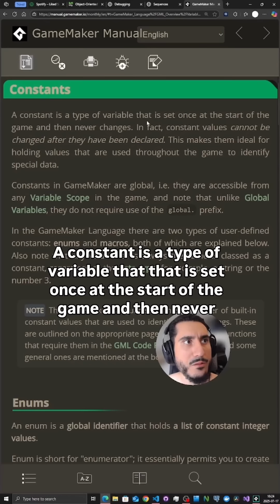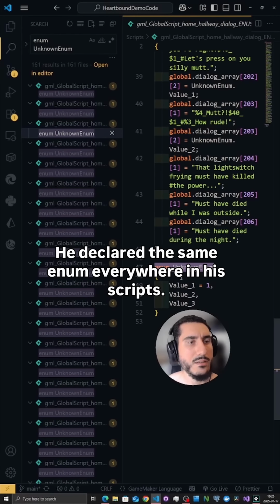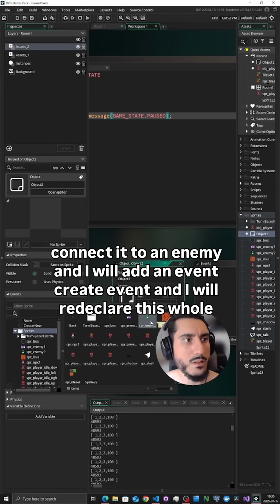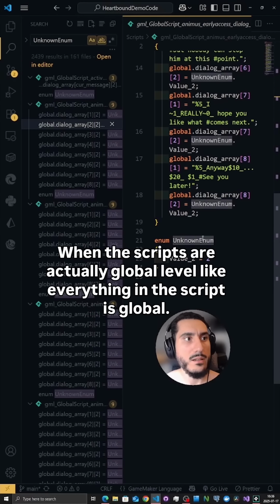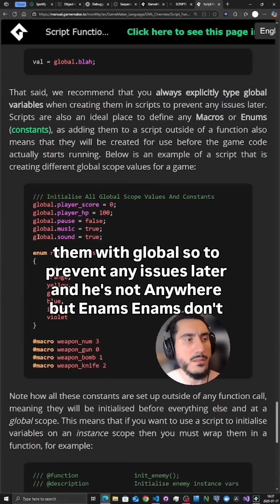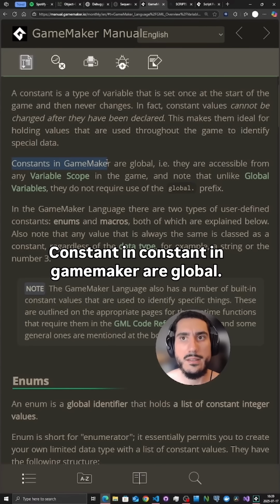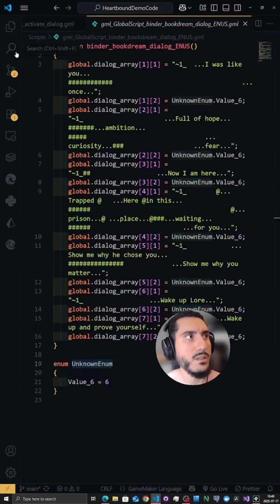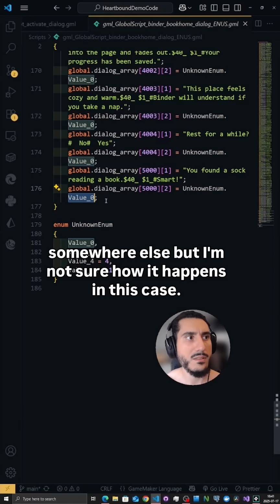I found a major flaw in pirate software game heartbound